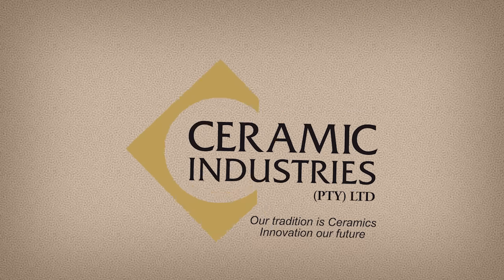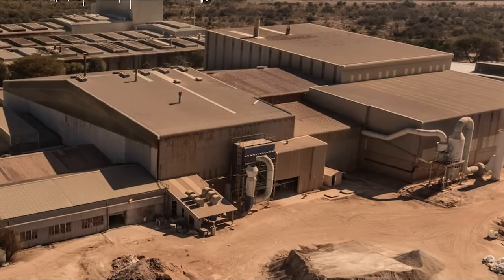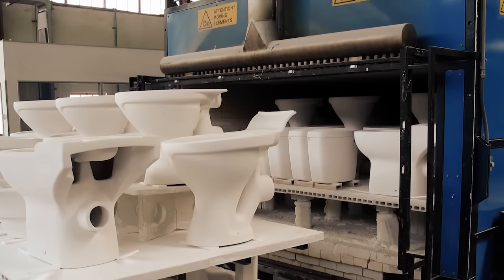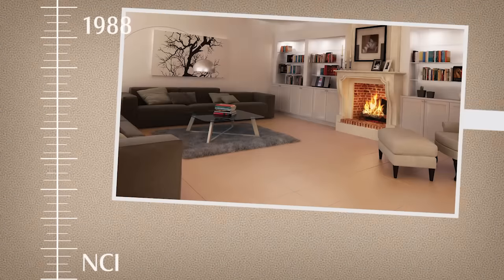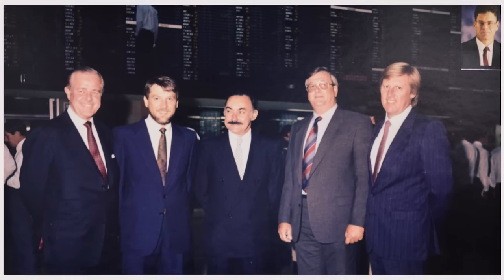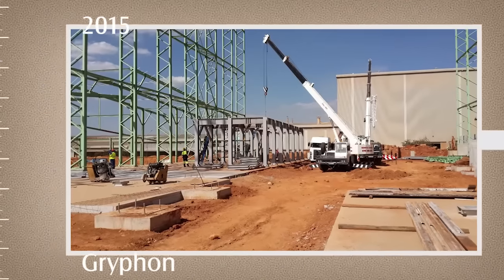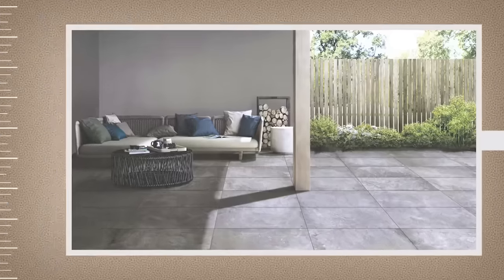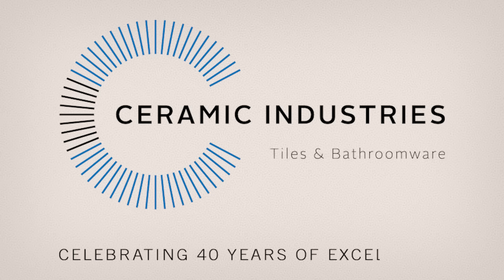Ceramic Industries - 40 Years of Excellence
Welcome to a brief overview of Ceramic Industries 40 years of excellence.